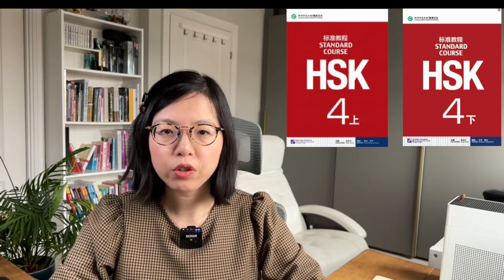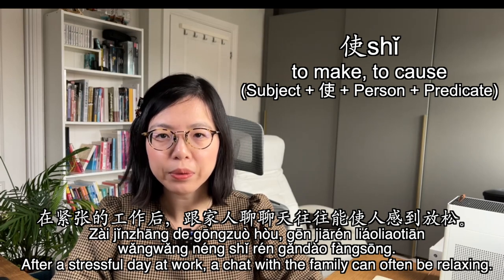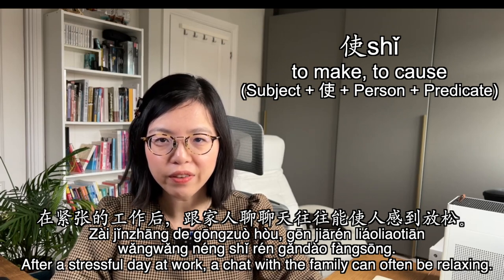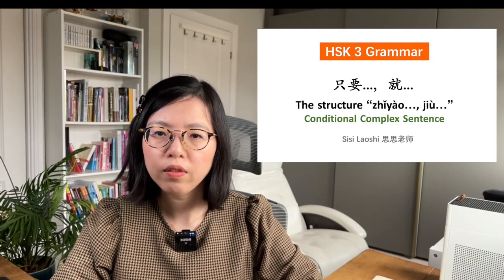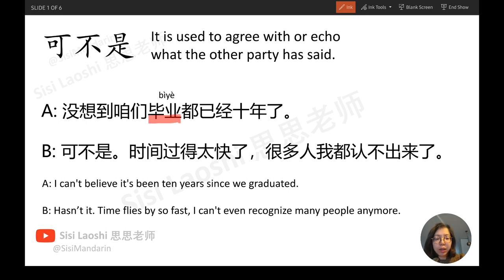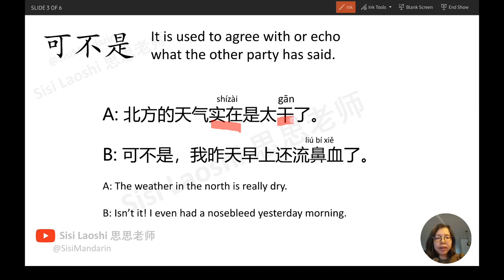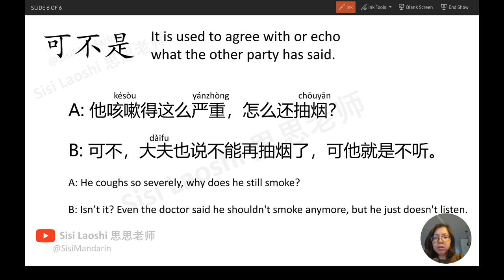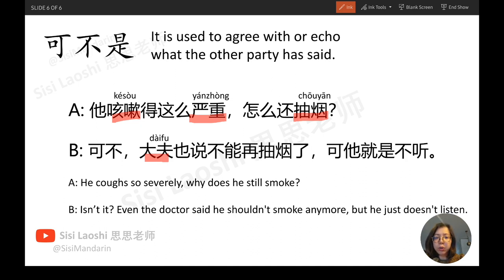HSK4 Grammar Lesson 8 Part 1 | Learn Chinese Mandarin Intermediate / B1- B2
Hello everyone, my name is Sisi. You can call me Sisi Laoshi.

This is Mandarin HSK level 4. The lesson will follow the structure this text book HSK4 standard course. Please have this text book in hand. Of course, these two books are not mandatory if you have other related materials.

For those of you already learnt HSK4 intermediate level before, this series is still good for you to recap.

There are 20 lessons of HSK4 standard course. each lesson I will make 4 videos, 2 for the vocabulary and 2 for the grammar section.